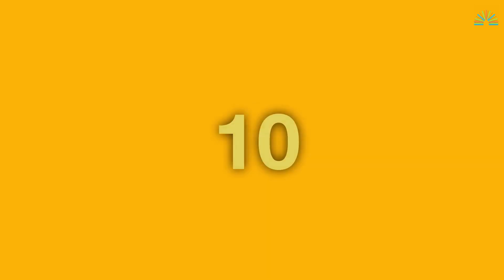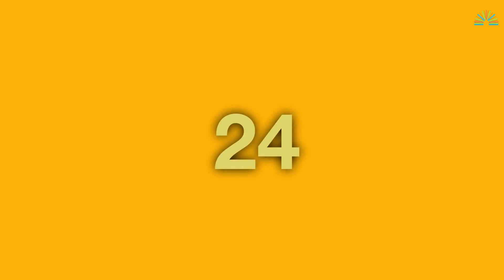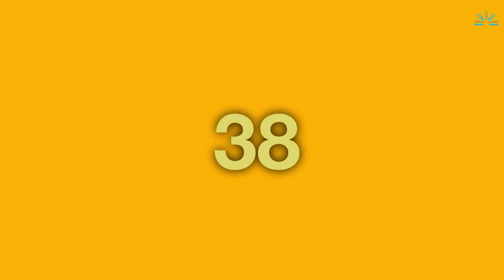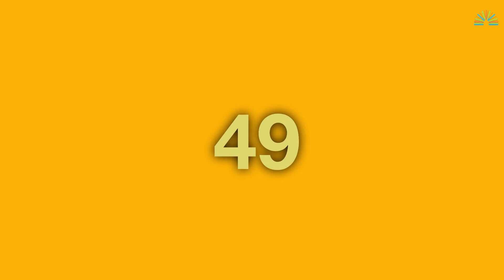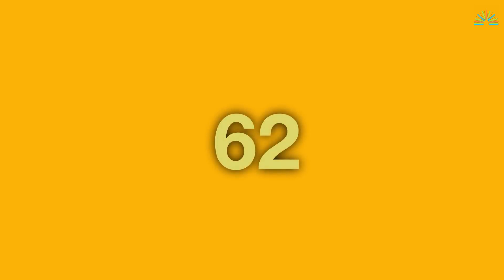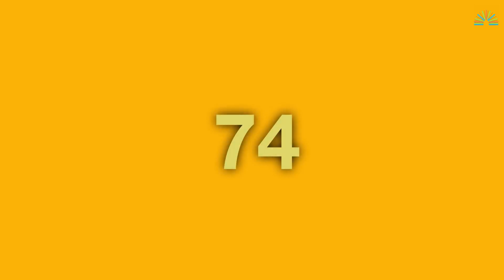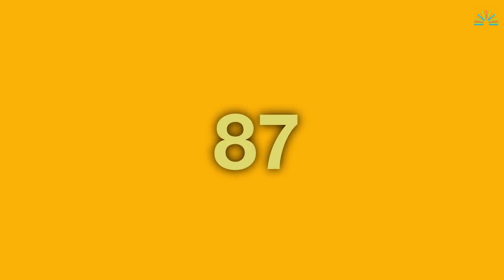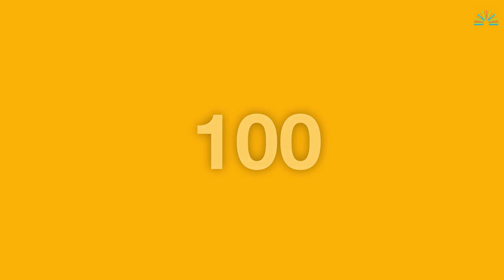Numbers count along from 1 to 100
This video is intended for kids to learn counting from 1 to 100 by counting along.